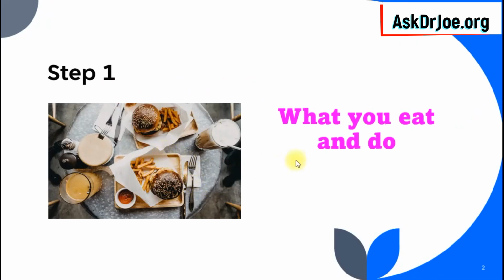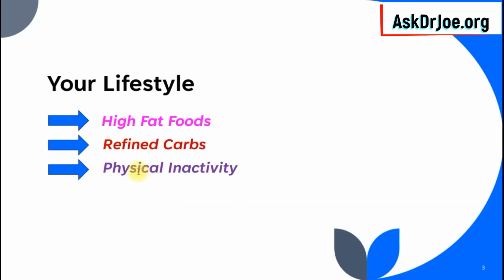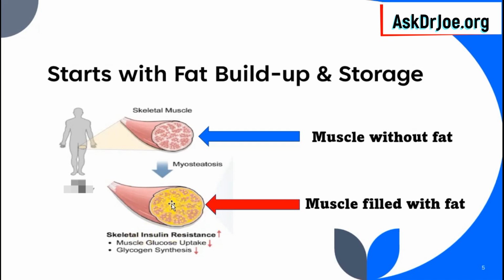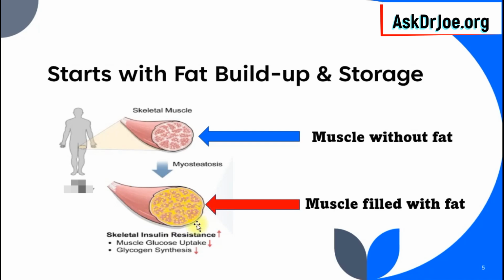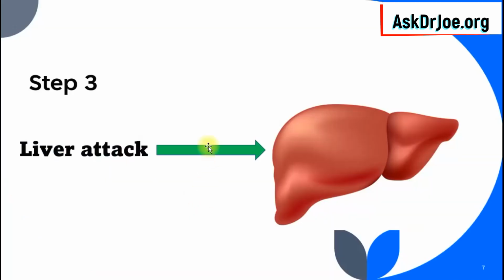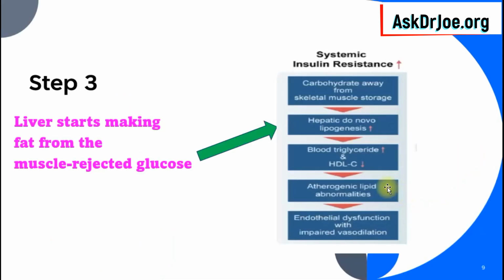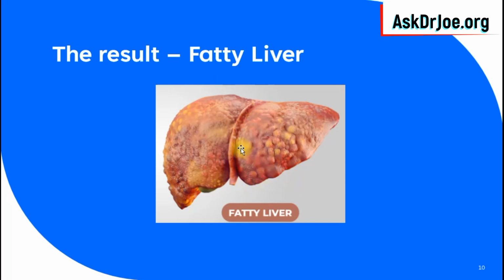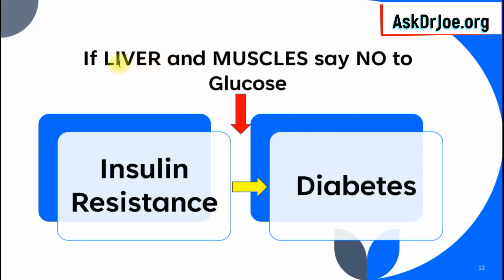What You Wished You Knew About Diabetes Origin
Do you know how type 2 diabetes comes about? Little things that you do that put you on the conveyor belt towards diabetes. The origin of type 2 diabetes is laid bare in this video. Learn to spot those little lifestyle mistakes we make that push us in the direction of type 2 diabetes.

This is how diabetes starts and how diabetes begins. You could call it diabetes story or how diabetes occurs. It's type 2 diabetes story and type 2 diabetes history you'll enjoy.

Once you learn about how diabetes begins, you will realise what you need to do to reverse type 2 diabetes. Also learning about how diabetes starts provides you with the requisite knowledge to prevent diabetes too.